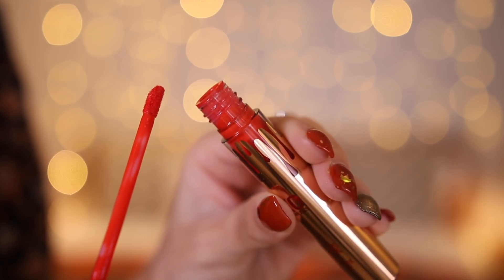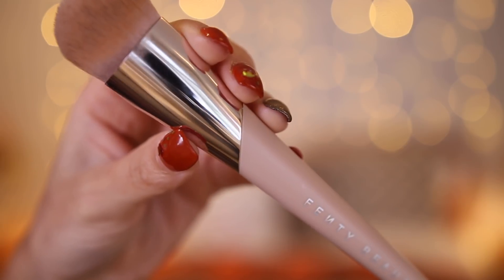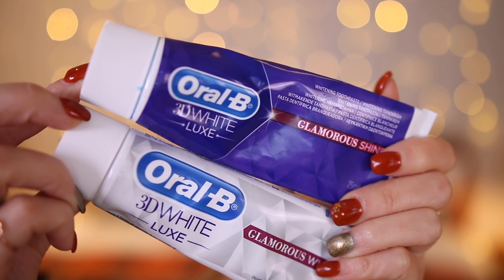September Favourites 2017 | Zoella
September Favourites 2017